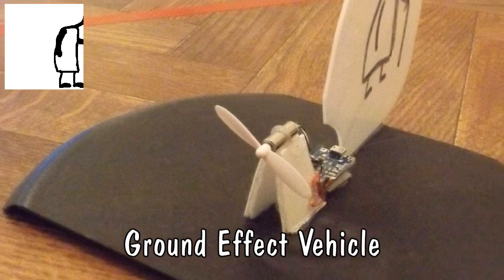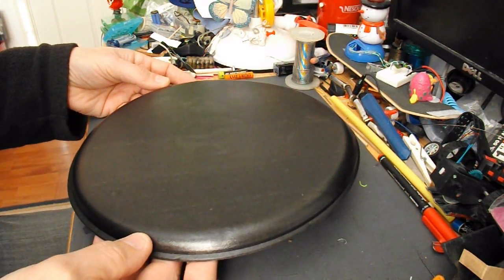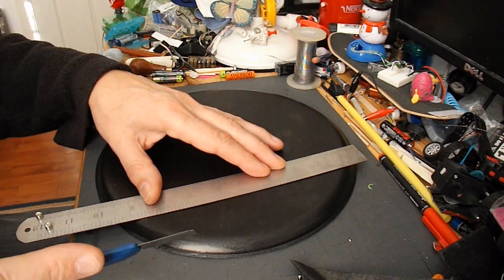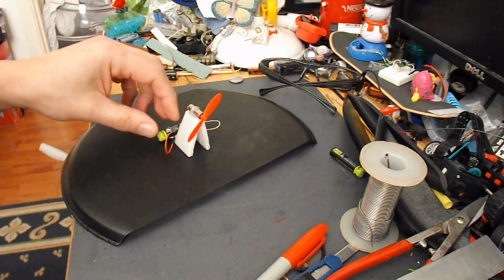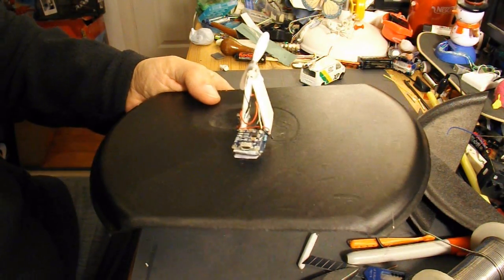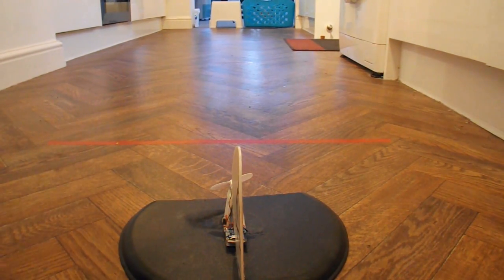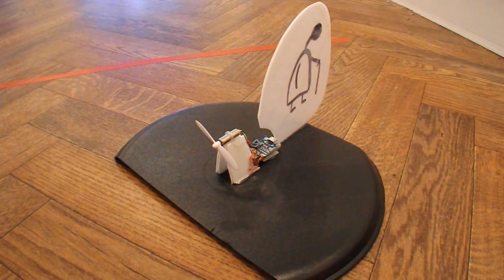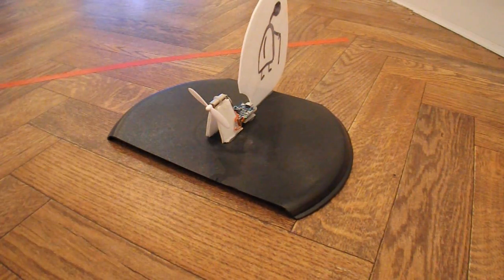Ground Effect Vehicle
I have had some requests for Ground Effect Vehicles so this is my first attempt using a polystyrene pizza tray as the basic component.

It is the same effect that you see in spectacular racing car and racing boat crashes where the front is flipped up in some form of accident, the airflow gets underneath and flips the car or boat high in the air.
The trick with a GEV is to control that effect.

Main components
Polystyrene Pizza Tray
LiPo battery
Lipo charger board

Main Tools
Hot Glue Gun
Sharp knife

Clearly many parts of the world do not have polystyrene pizza trays. They are just the packaging that my local supermarkets use for pizzas. I use them because they are free and would otherwise be thrown away. You could use any polystyrene or styrofoam packaging you can find or even buy foam board from model shops. The foam I am using is about 5mm thick.